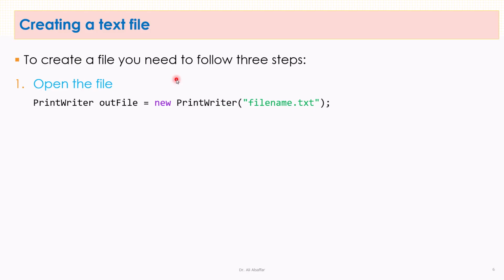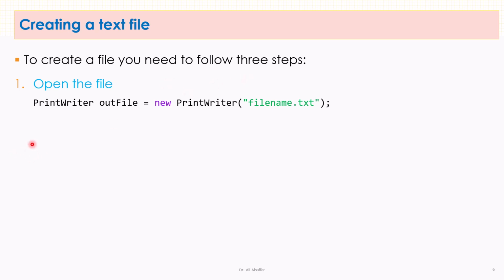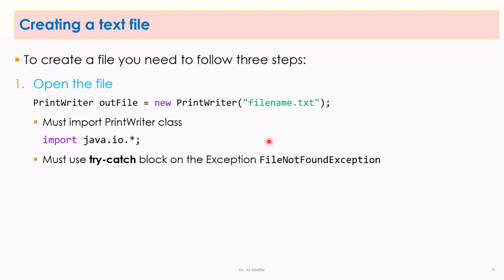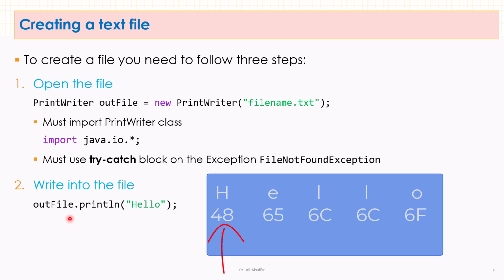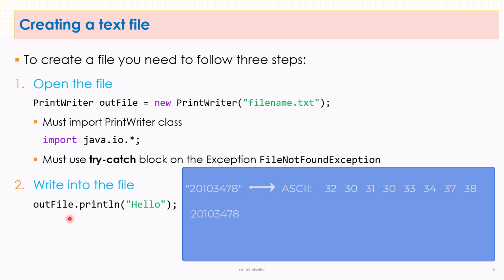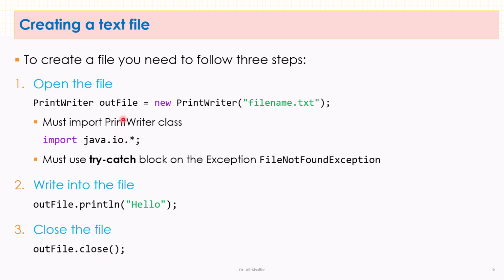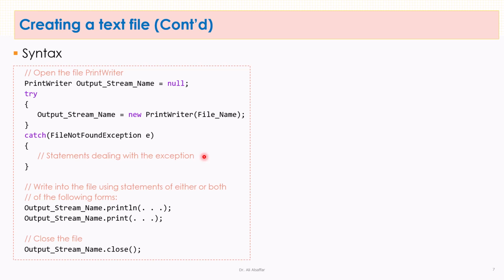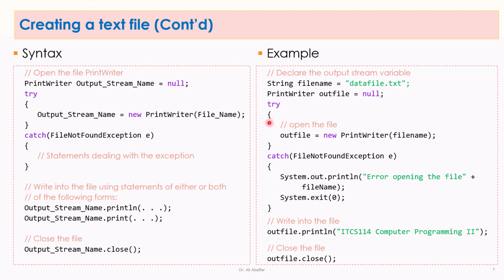Lecture 62 - Chapter 10 - Creating a Text File - Files - ITCS114